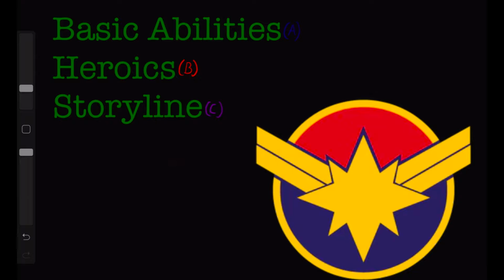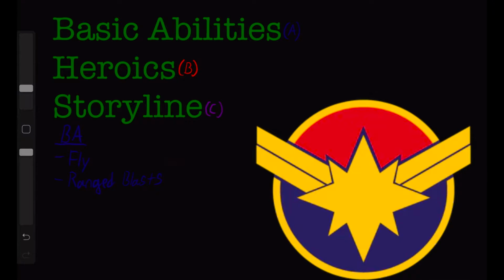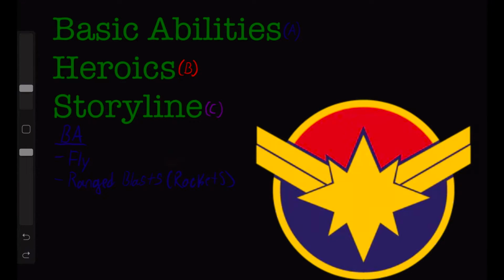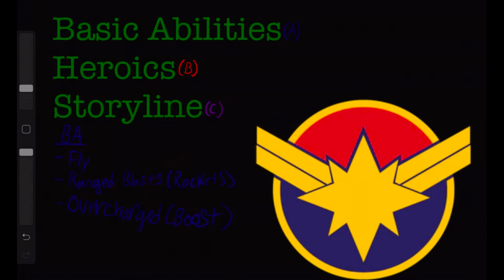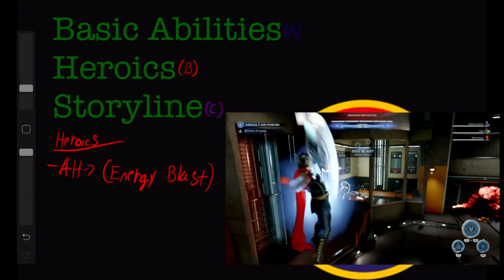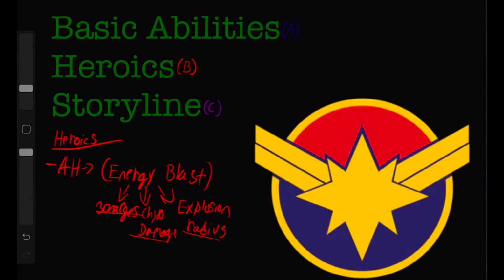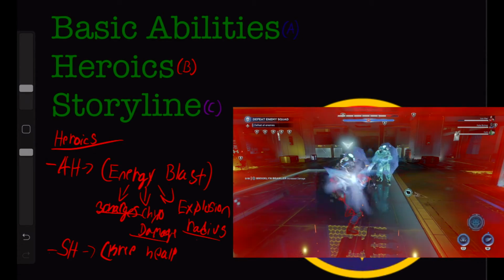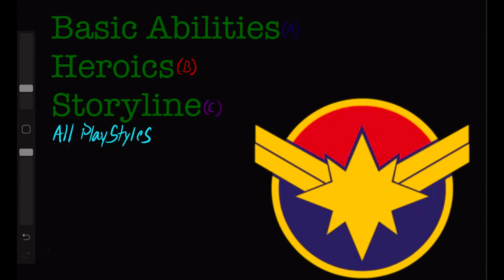Hero Concept: Captain Marvel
Welcome to the Kree Invasion!

In this video I show off what my idea of a Captain Marvel Character would look like. I go over abilities, heroics, and even story line tie-ins. Let me know if you would want more of this type of video!

Social Media links in my about page!